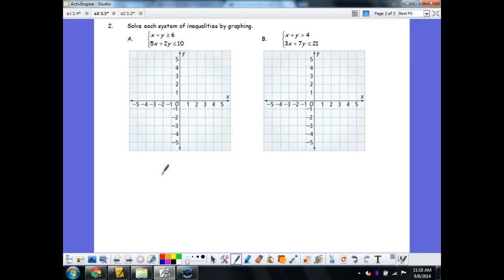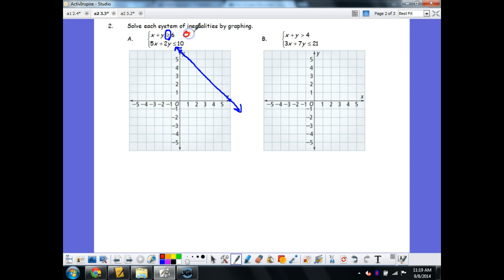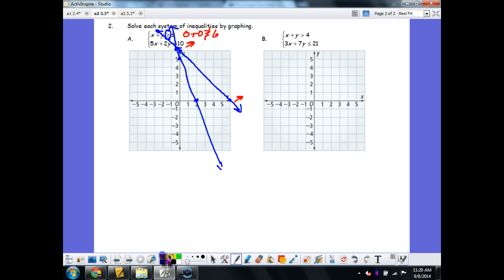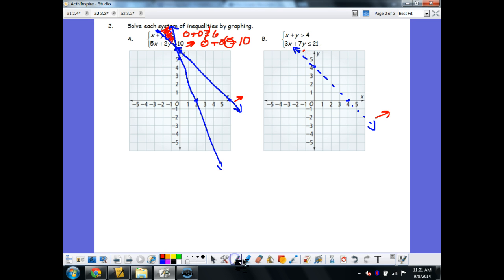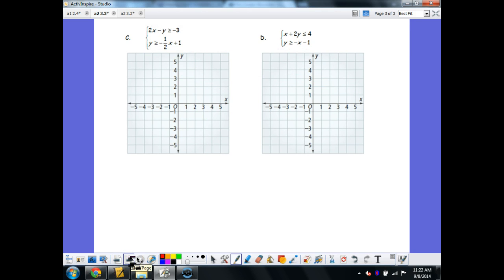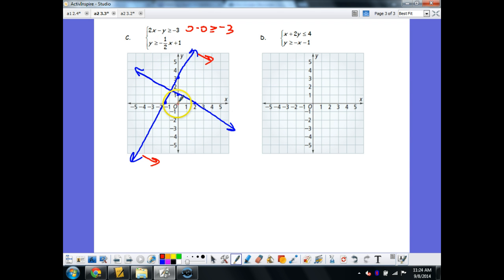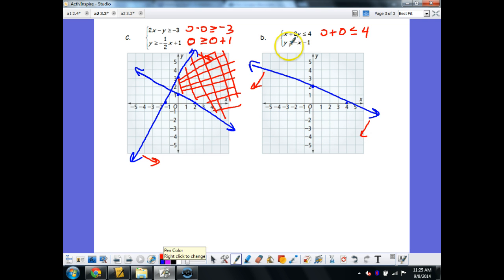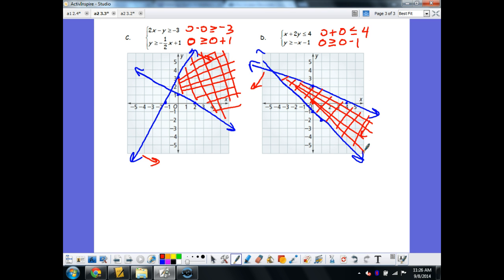Graphing Systems of Inequalities